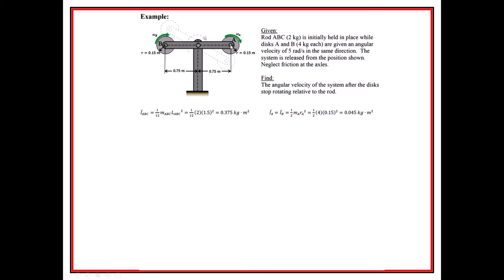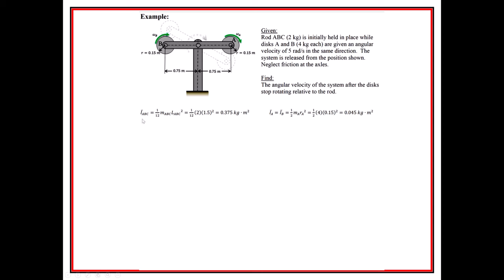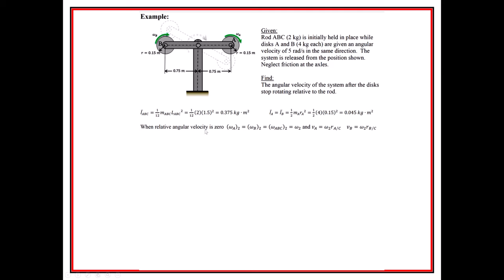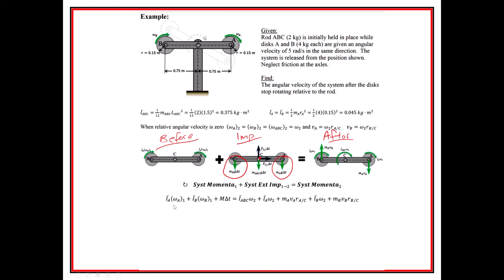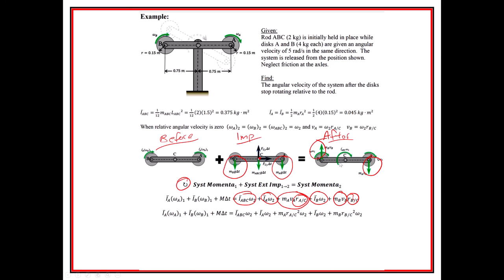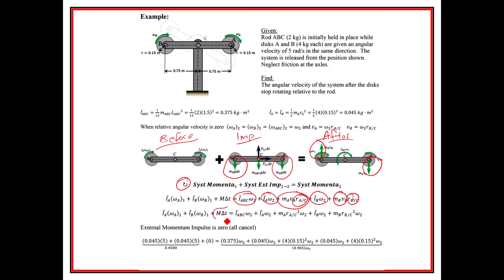Dynamics: Rigid Body Kinetics, Angular Impulse Momentum Example 3 (S20 ES211 Class 23)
Dynamics topics and examples for classes at the University of Hartford, but I hope others will also find them useful.